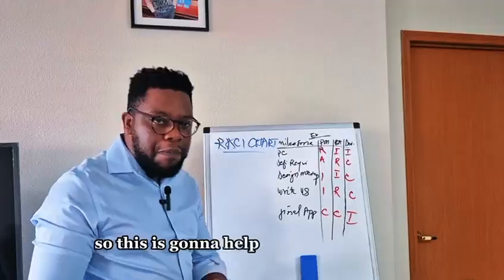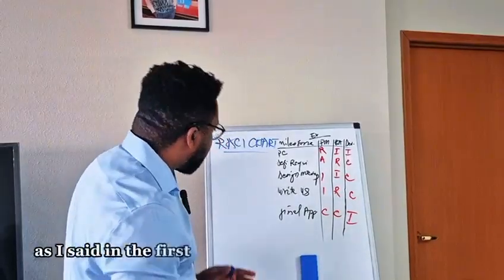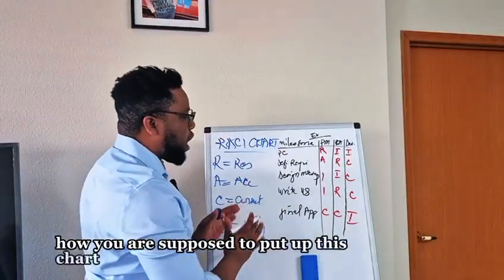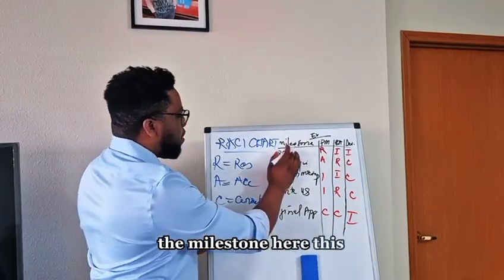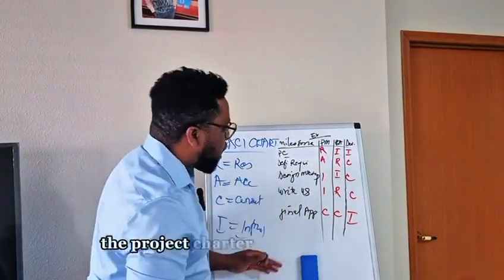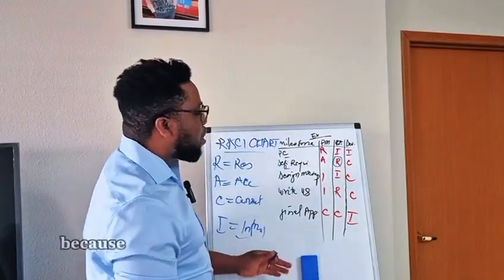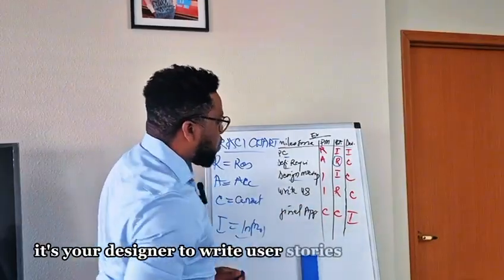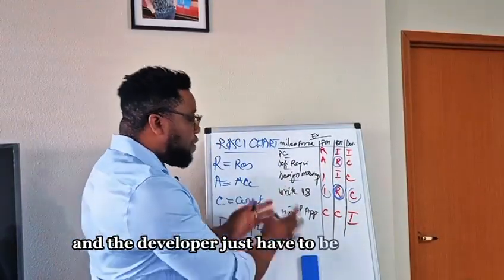RACI CHART PT2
In this Video, I break down the RACI Matrix- a simple but powerful tool used to clarify roles and responsibilities within a project. You'll learn what Responsible, Accountable, Consulted, and Informed mean, and how using RACI Chart helps teams avoid confusion, improve communication, and deliver projects effectively